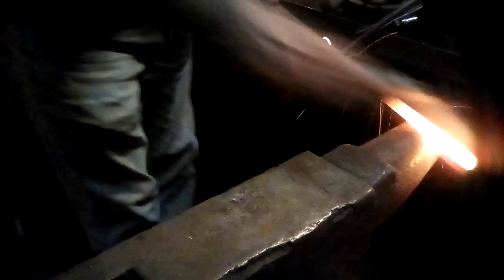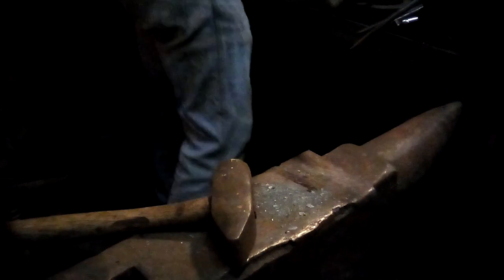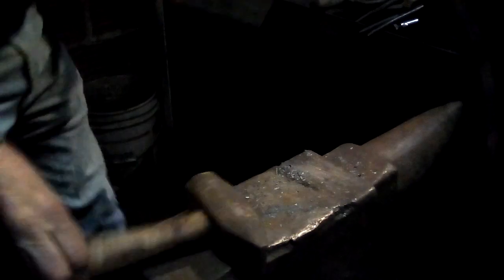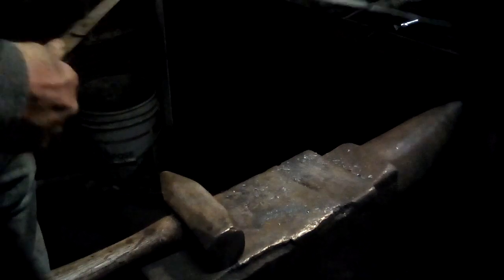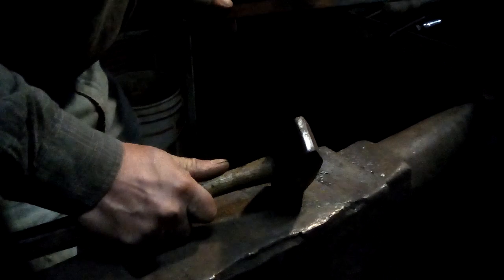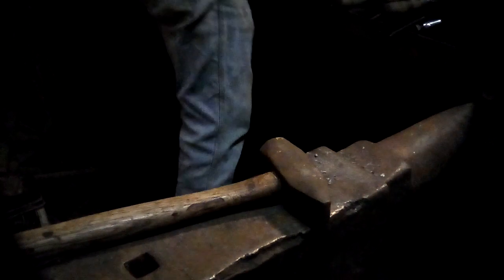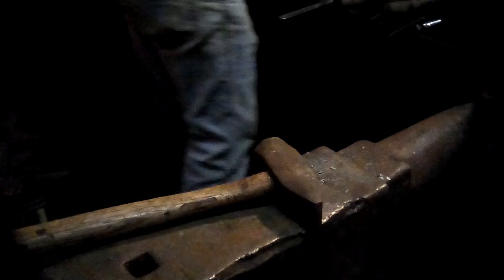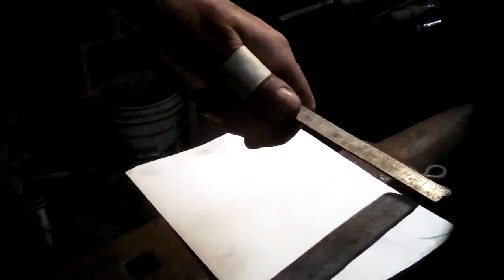Blacksmith Demo of forging a lover's knot finial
Blacksmith Daniel Tokar at the Willow Forge in shepherdstown WV forges a long rattail on a handle then loops it into a lover's knot with a spiral on the end.
The stock used is 3/16" x 3/4". The tail is about 7" long before looping.